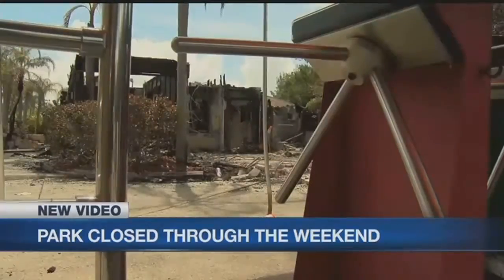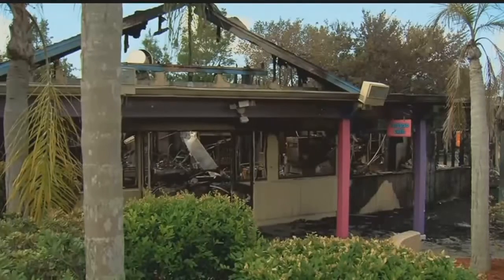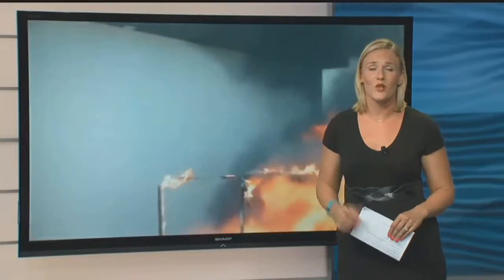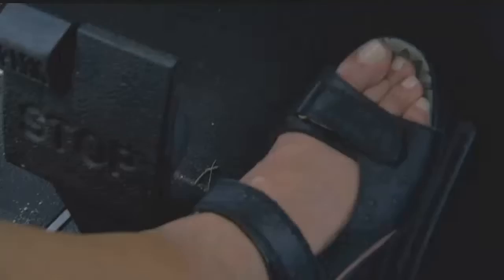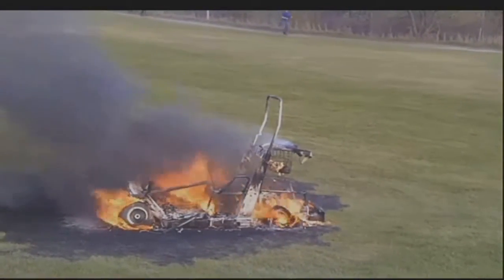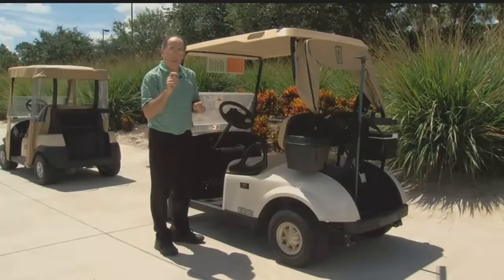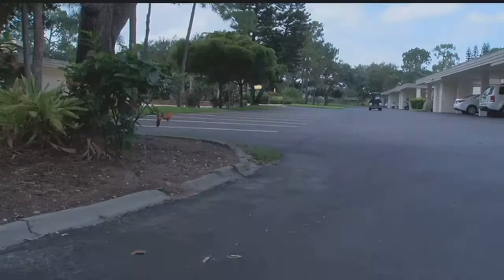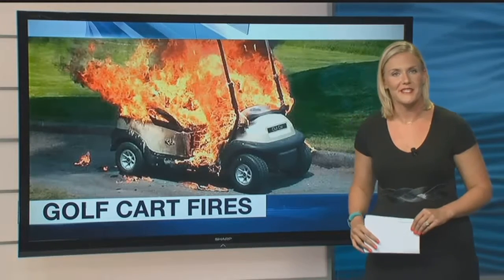Golf cart battery may have sparked Sun Splash blaze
A Southwest Florida mechanic believes poor maintenance could be the cause of a fire that leveled the Sun Splash building Wednesday morning.